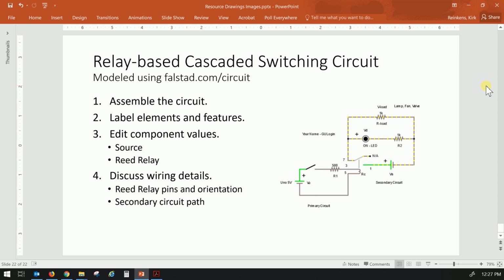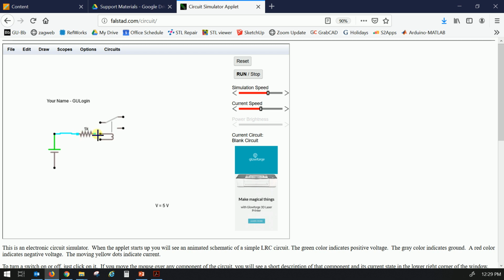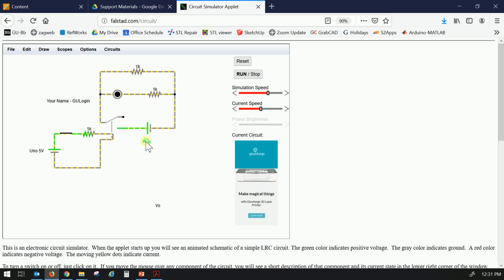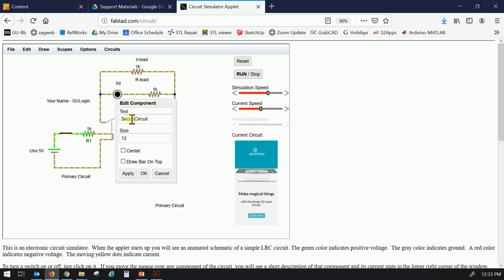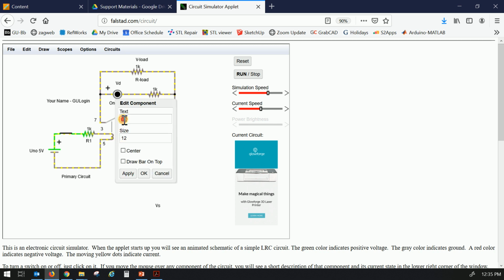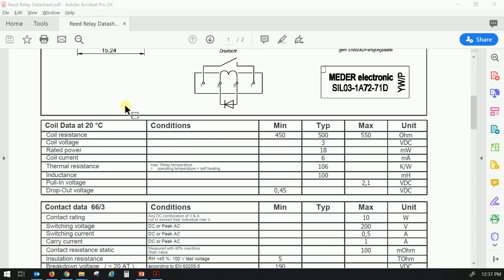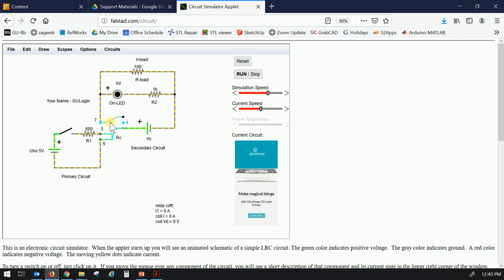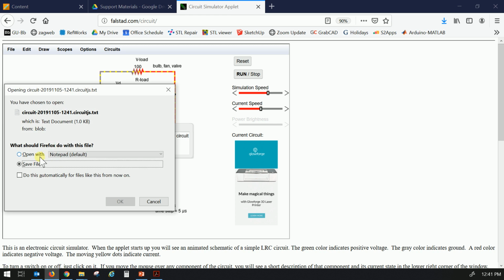W12 Cascaded Switching Circuit Preparation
Model of a relay-based cascaded switching circuit. Using datasheet to update relay characteristics.